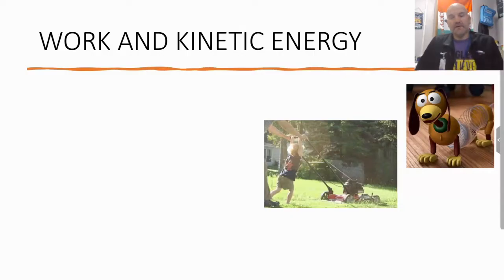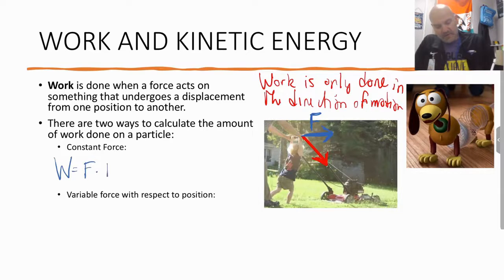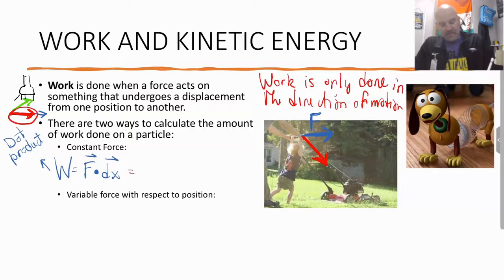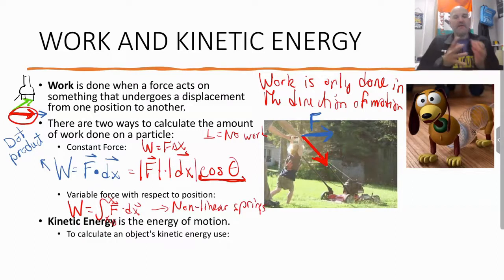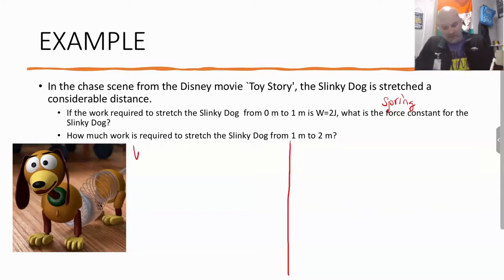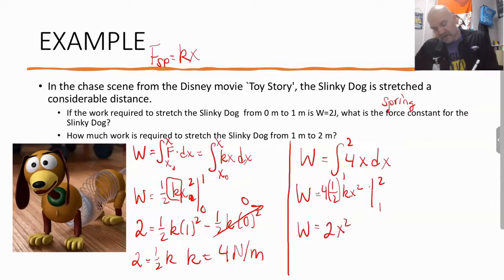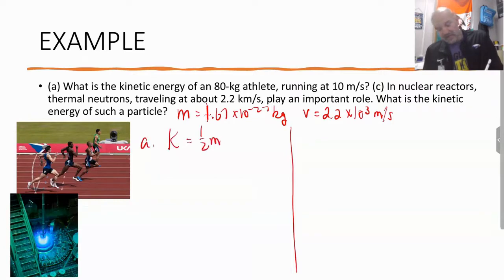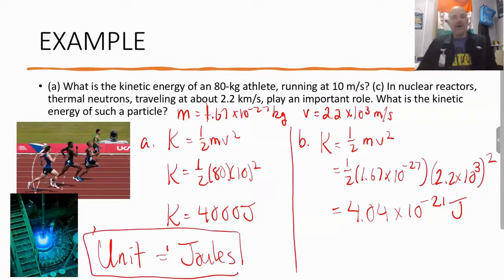AP Physics C - Unit 3M - Work and Kinetic Energy